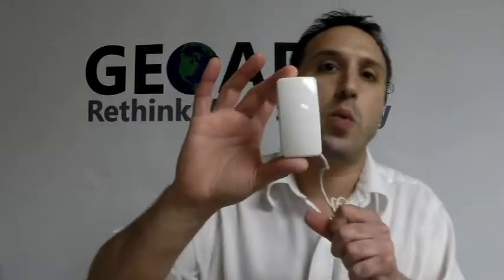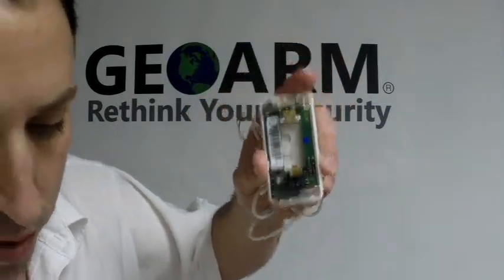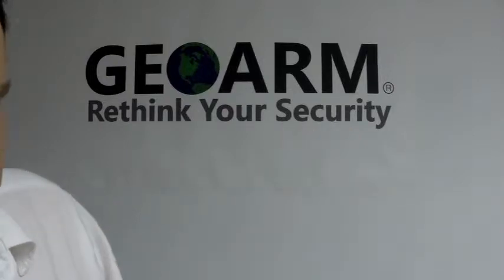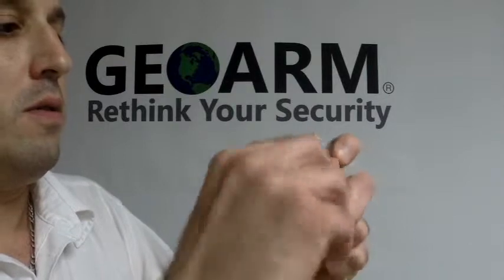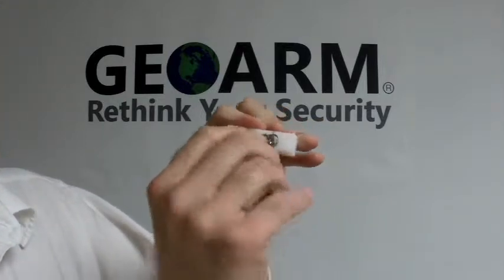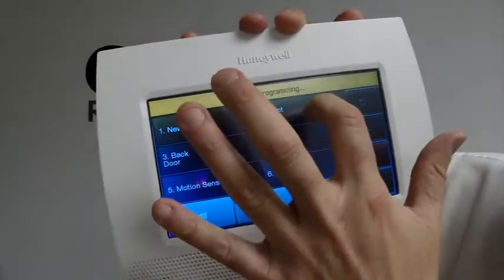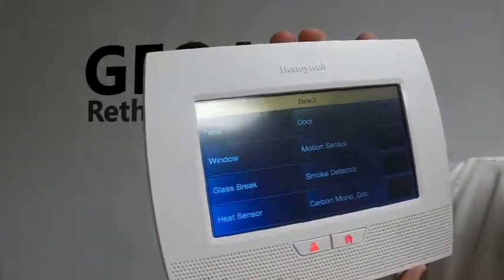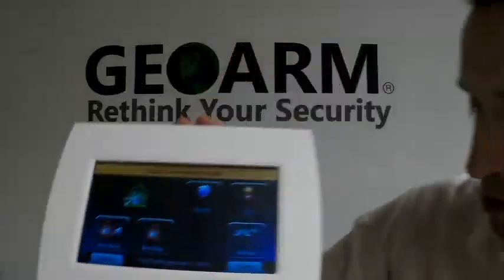Honeywell 5821 - L7000 Programming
Learn how to program a Honeywell 5821 wireless flood sensor into a Honeywell LYNX Touch L7000 wireless security system.